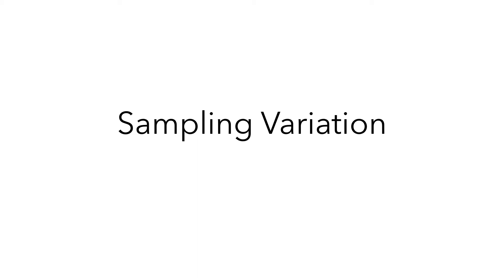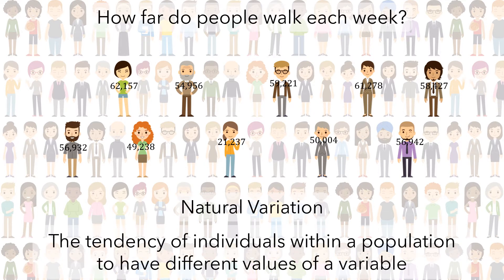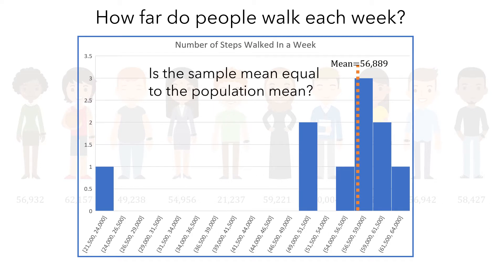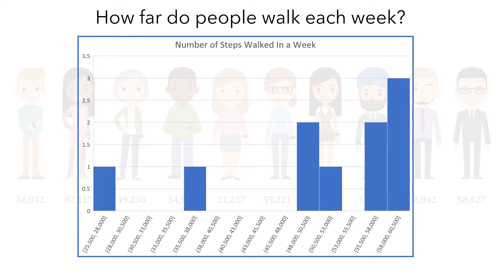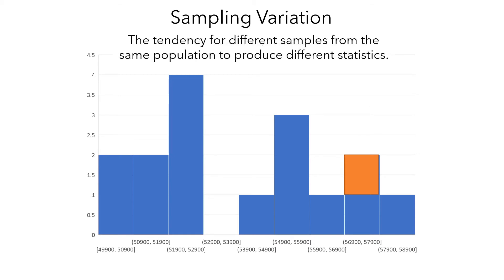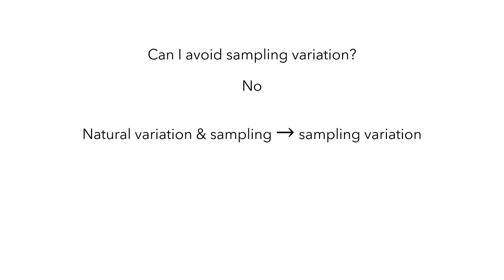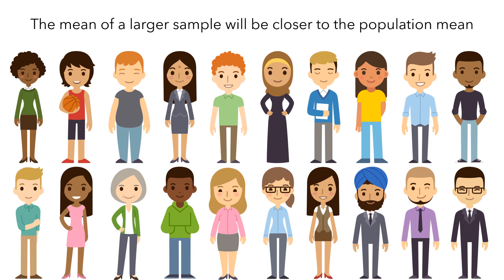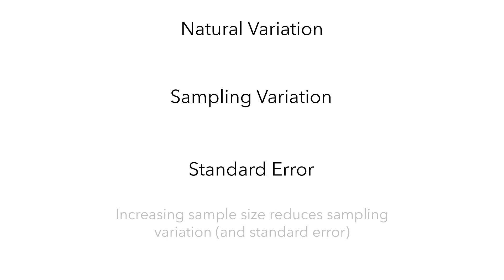Sampling Error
This video describes the concept of sampling variation and sampling error in statistics. Sampling error is the tendency of statistics (from samples) to differ from the corresponding population parameters. Understanding sampling error is an essential component of understanding how we make statistical inferences.